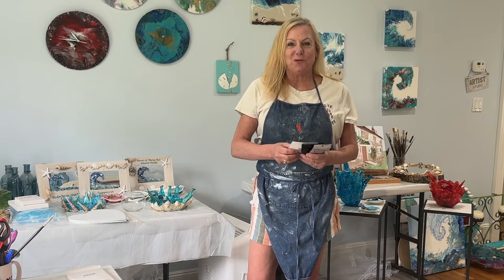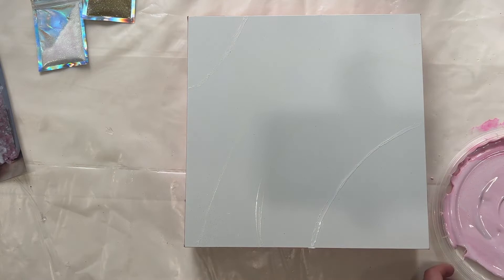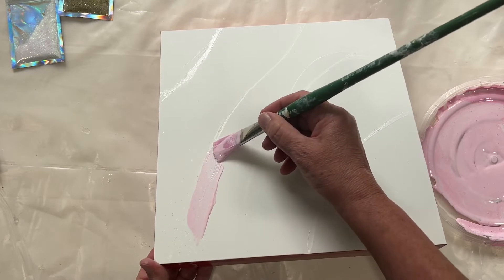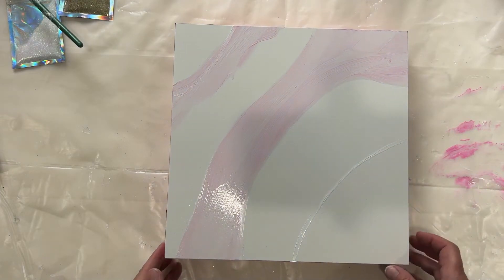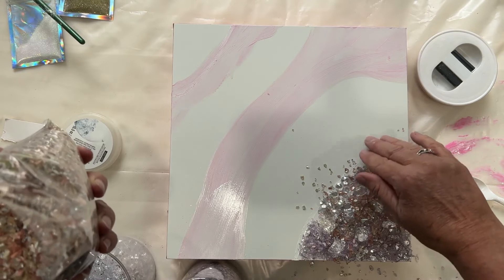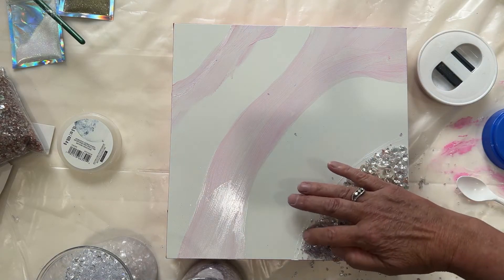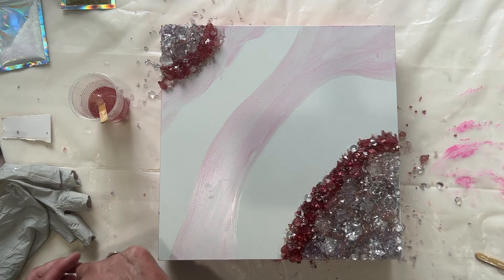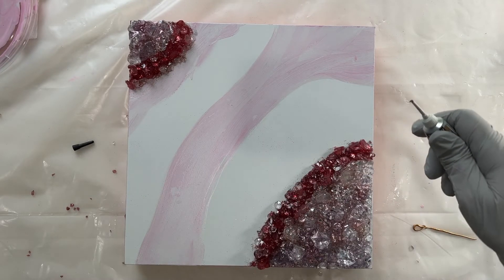(158) GEODE SLICE with GLITTER AND CRYSTALS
I hope you love this geode slice inspired resin painting.  It is a full tutorial, so please feel free to fast-forward if you do not want to watch it all – I have edited it as much as I can, but want you to learn and the people who don’t need to learn just to enjoy.  The glitters and shimmers are incredible in this piece, and I really enjoyed making it.

I would love you to leave a comment or ask me questions below … and if you like my channel, please don’t forget to hit SUBSCRIBE and click the bell for ALL to get notified of all my future videos.

Materials Used:
Naked Fusion Resin
12” x 12” wood panel art board

Fairy Dust, Pirate’s Gold, Dragon’s Breath, Tibet Gold, Melt My Heart,

My recommendations:

MY WISH LIST